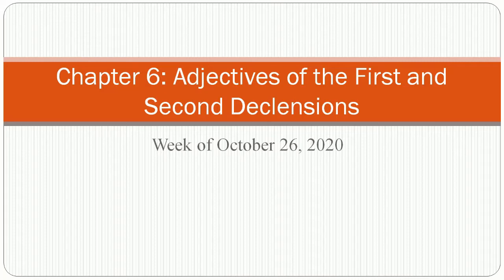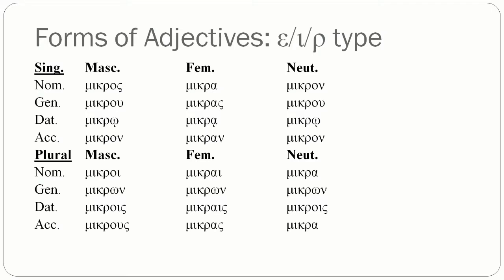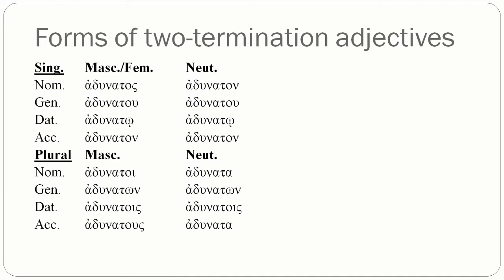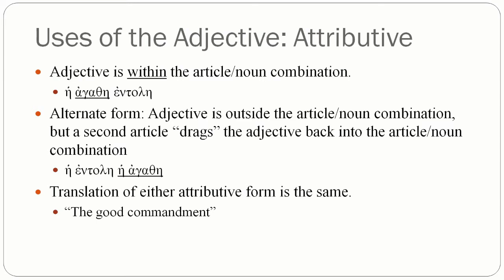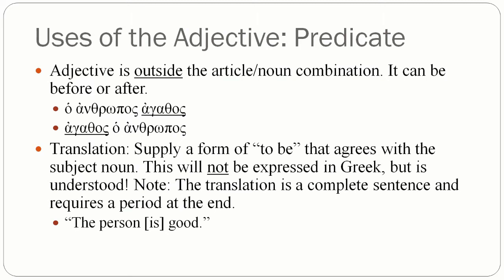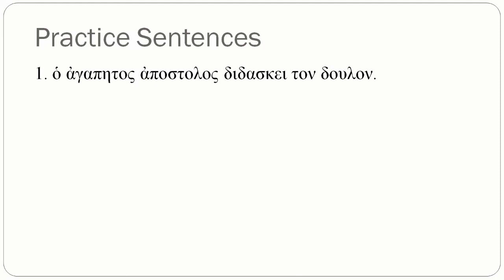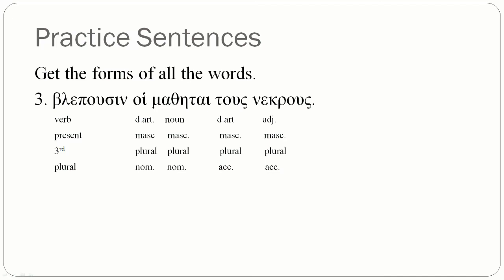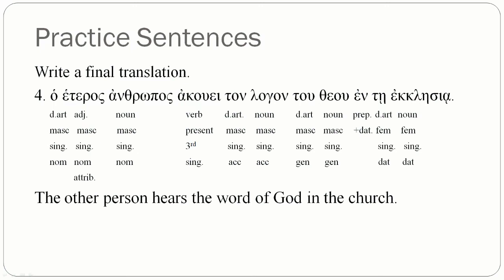RELL 281: Chapter 6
The first types of adjectives, based on the first and second declension forms.

01:20 Introduction to Adjectives
05:17 Forms of Adjectives
14:29  Using the Adjective: Agreement with nouns
20:27 The Attributive Adjective
25:21 The Predicate Adjective
30:08 The Substantive Adjective
34:32  Practice Sentences